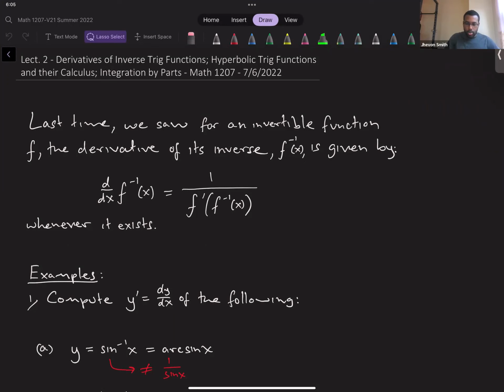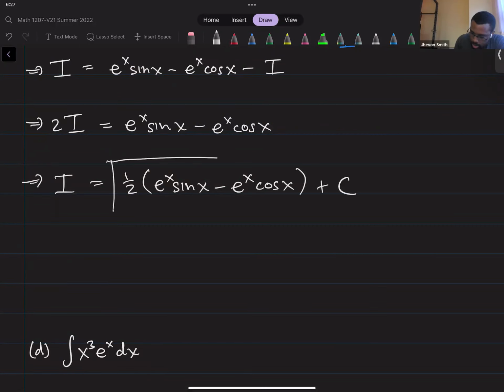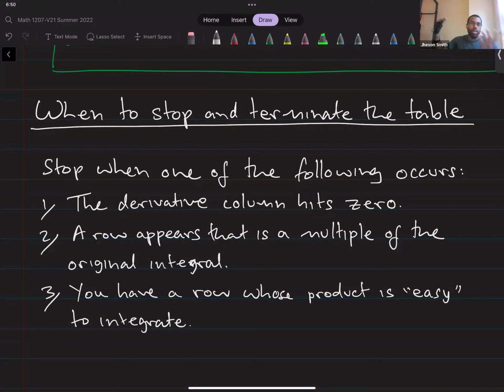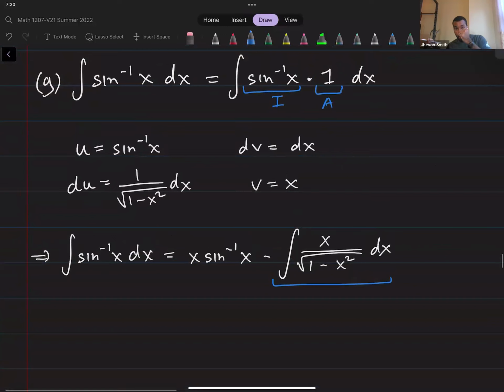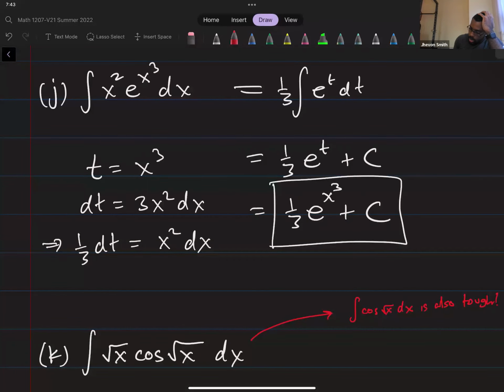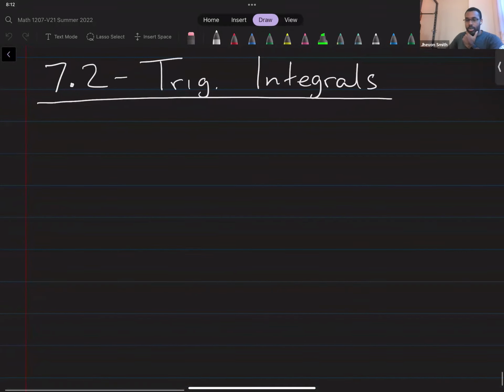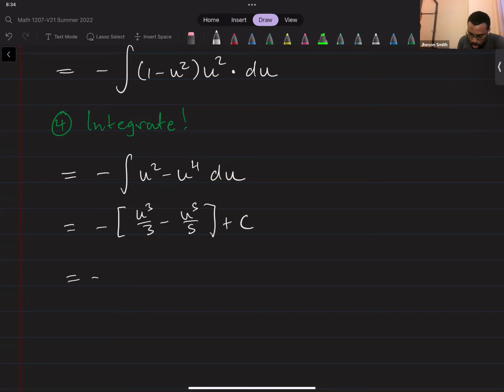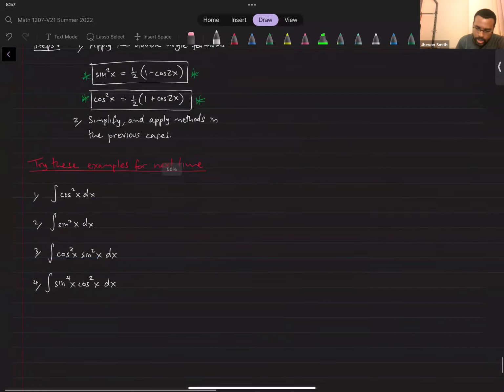Math 1207-V21 Lecture 3 - Integration by Parts; Tabular Integration; Trig Integrals